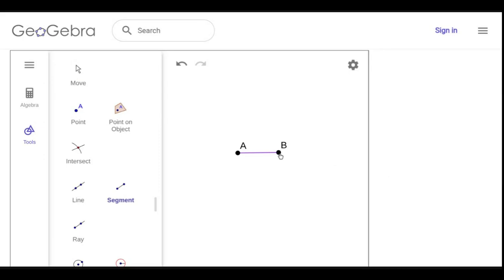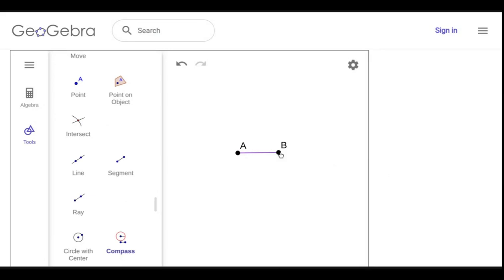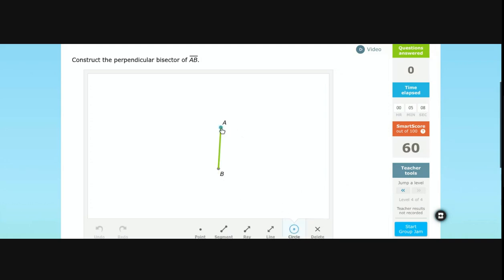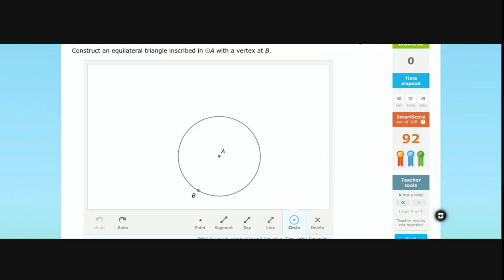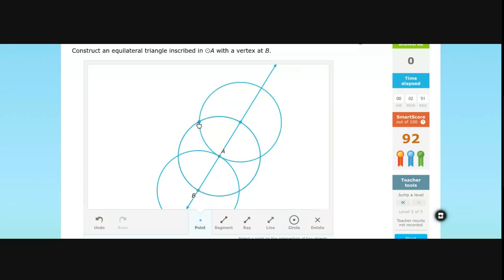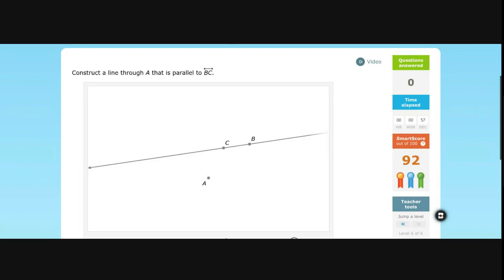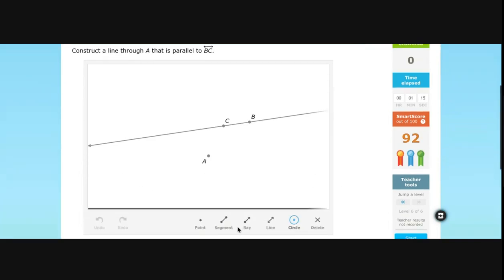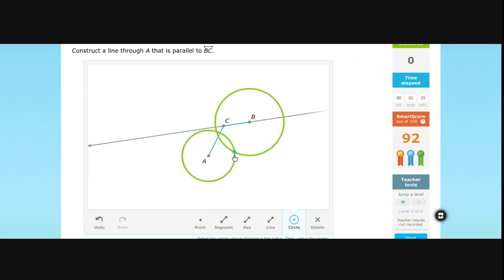KY.HS.G.8 Geometry Video Highlights